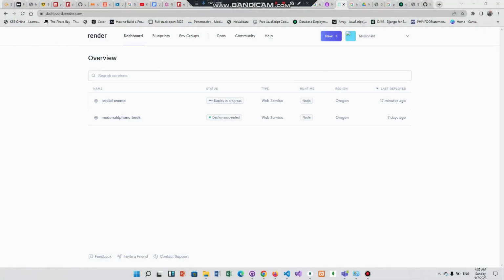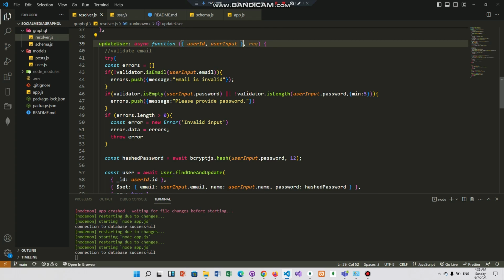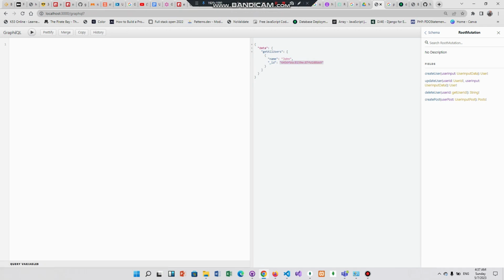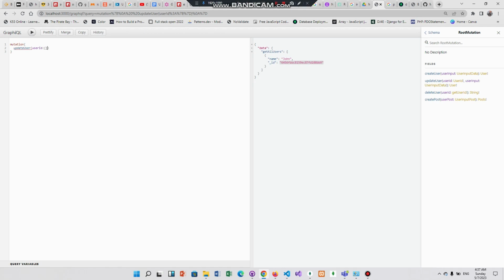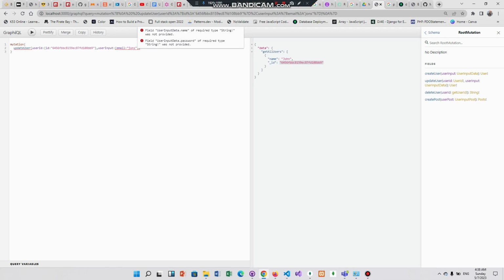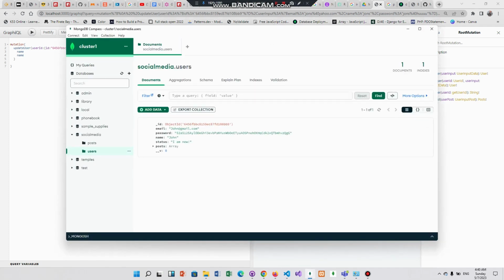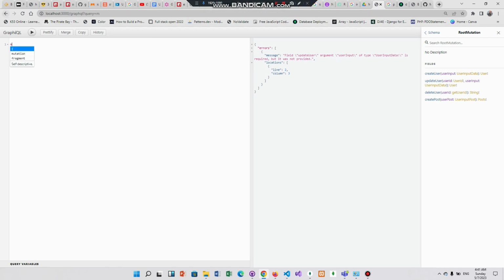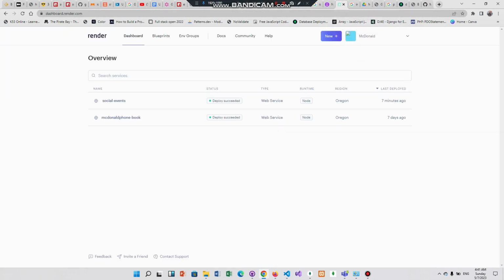Put & Delete error handling and data validation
i added PUT and DELETE ,error handling and data validatation